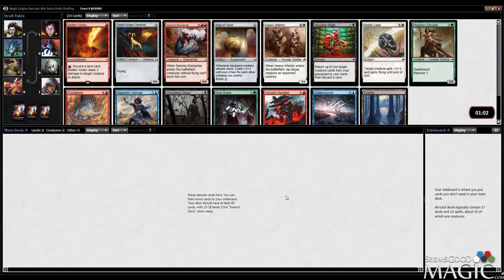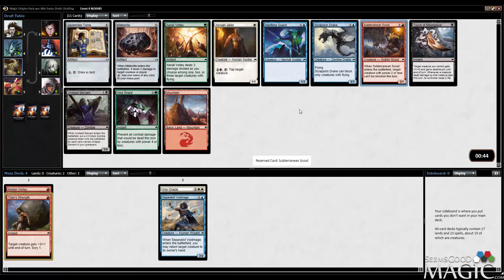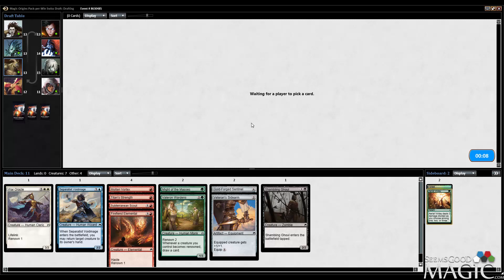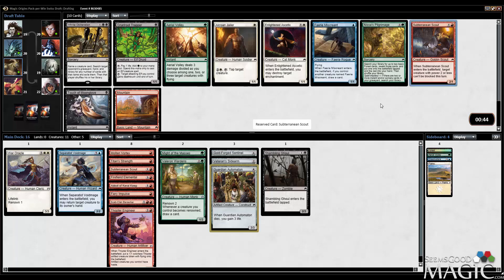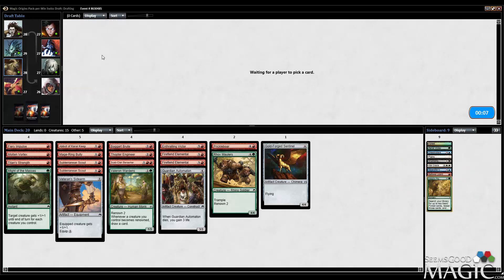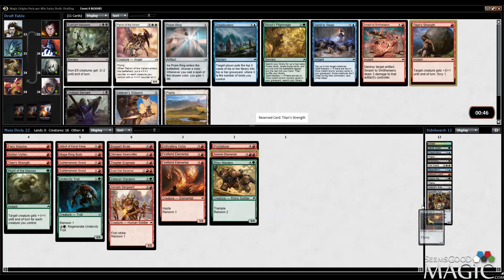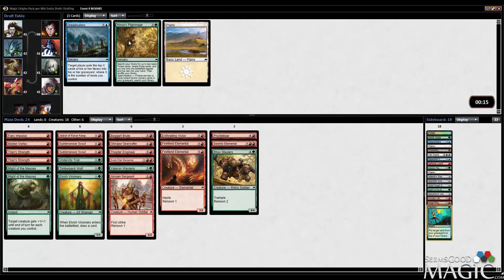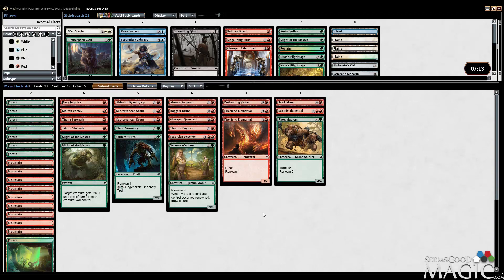Magic Origins Draft #26 - Drafting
Alex Stephenson (Inez) drafting swiss Magic Origins for SeemsGoodMagic.com.